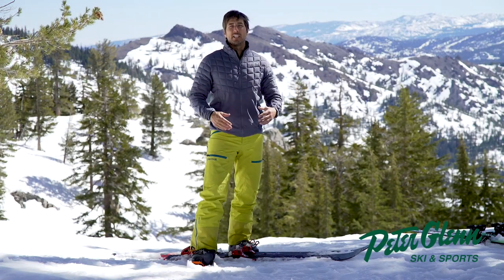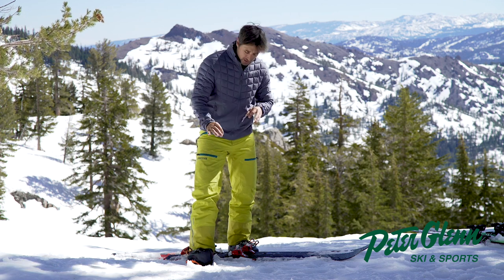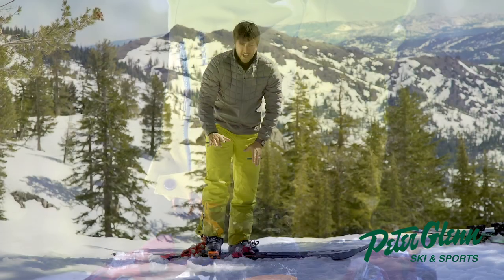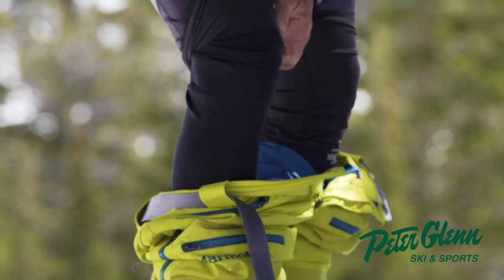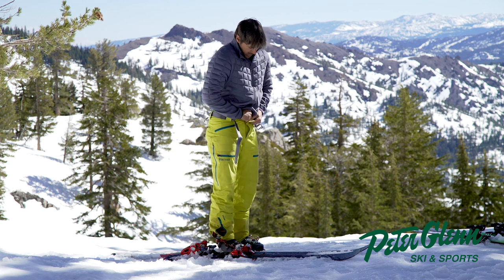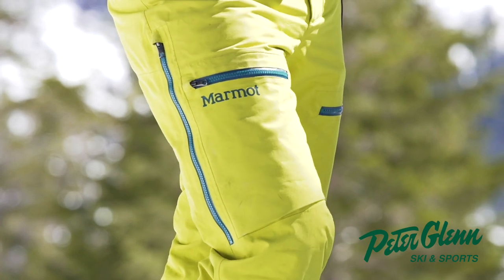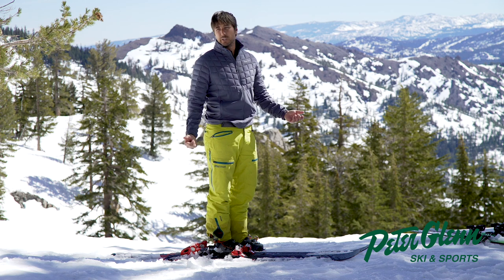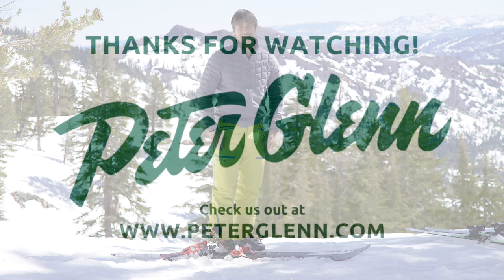2019 Marmot Free Rider GTX Pant Review By Peter Glenn